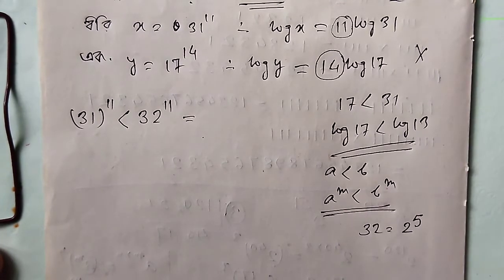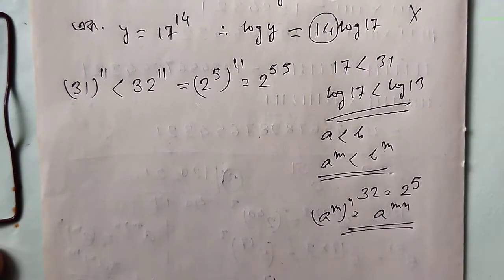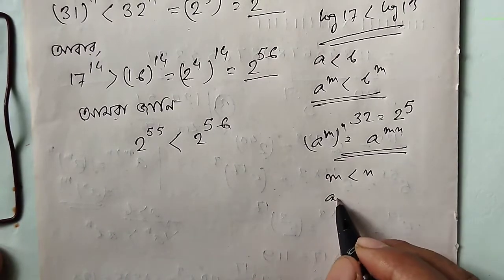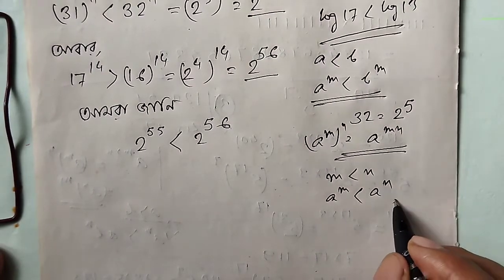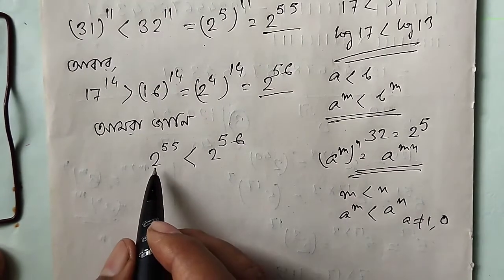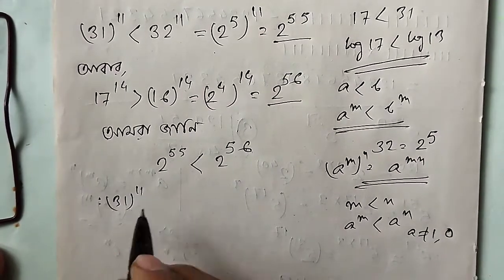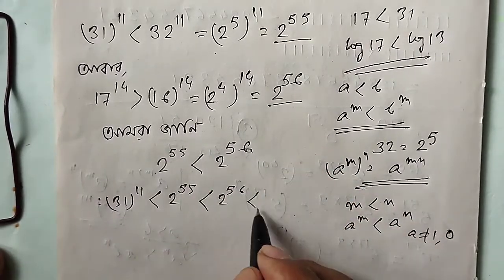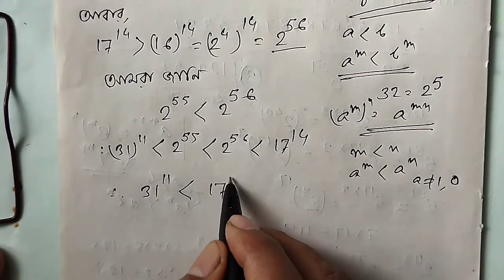which is greater? 31^11, 17^14